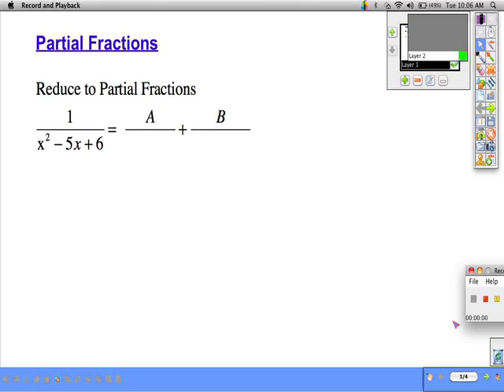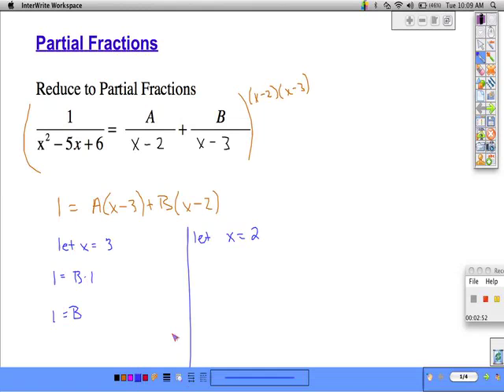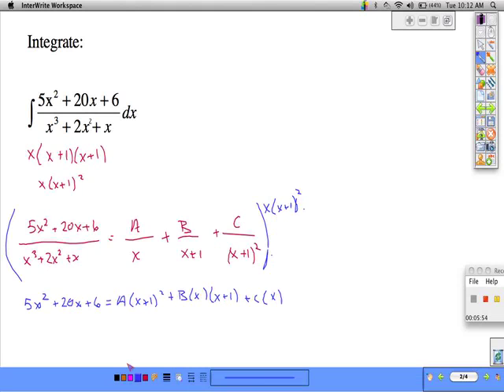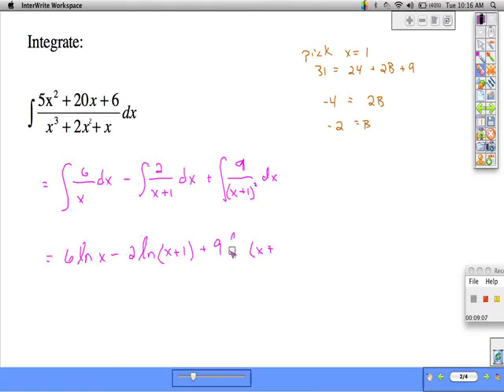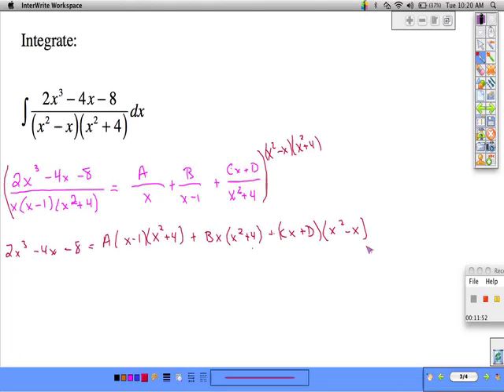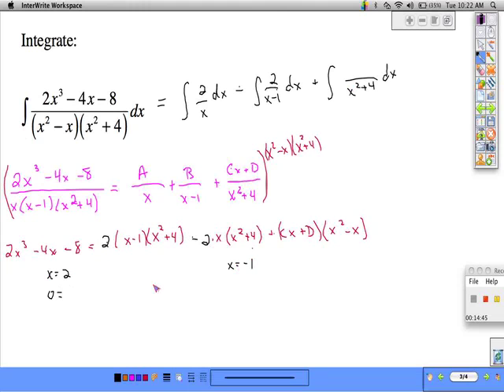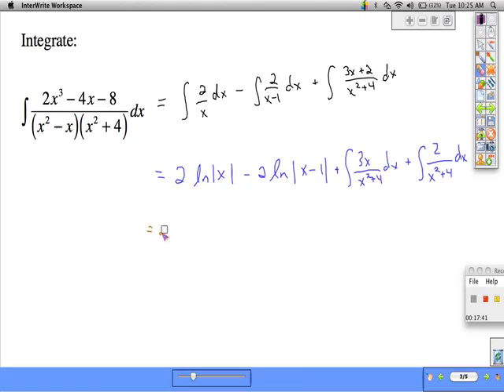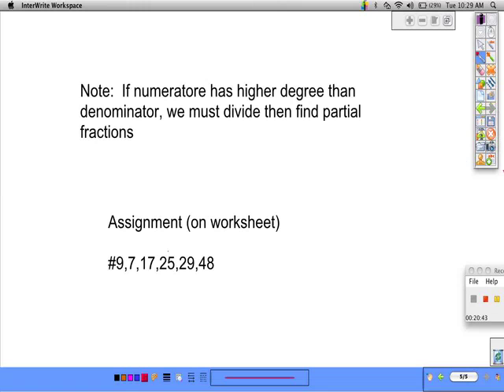Using Partial Fractions to Solve Differential Equations